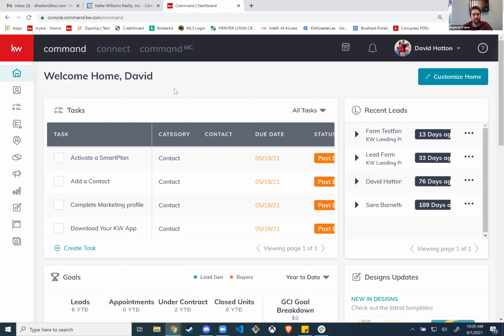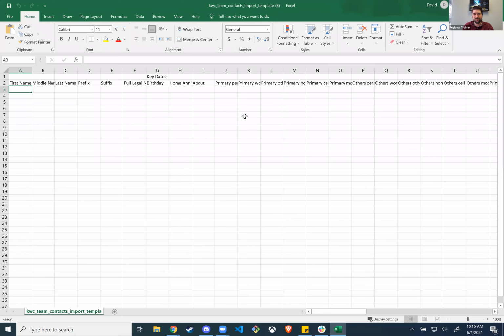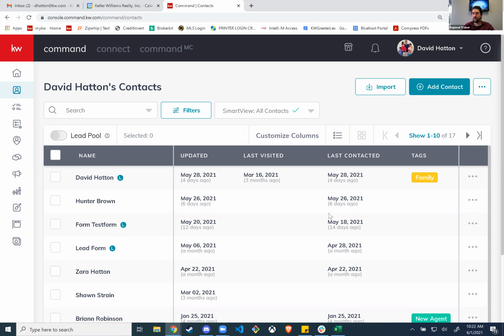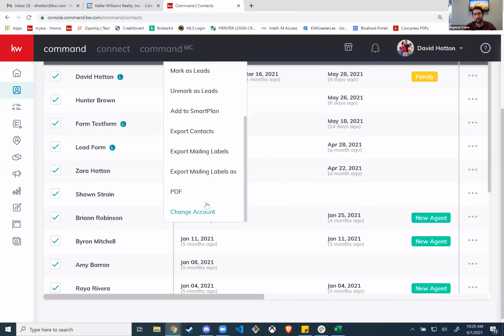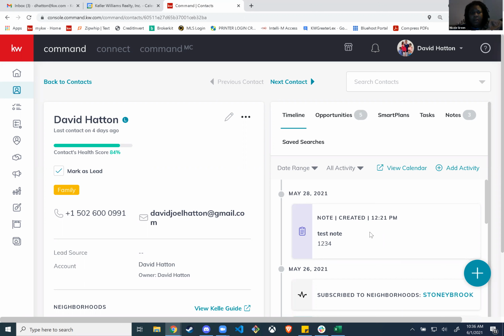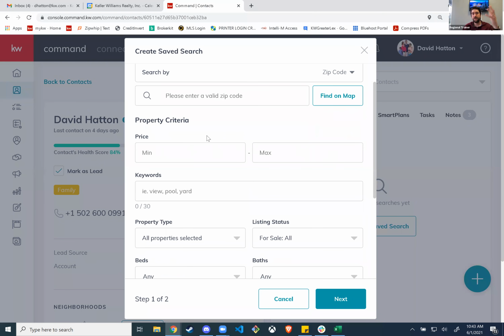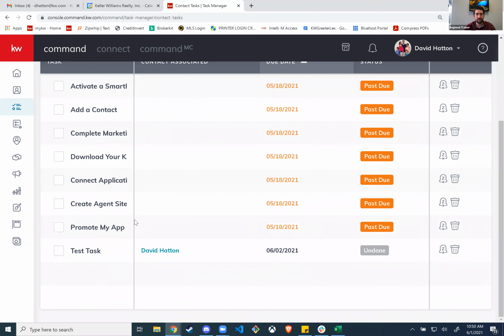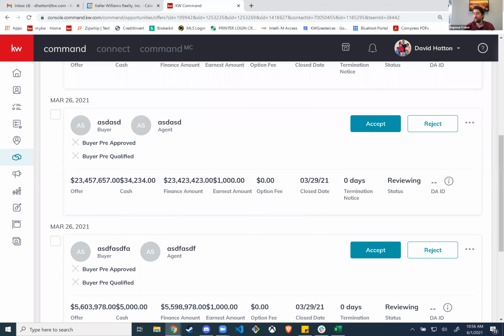Command 101: Contacts & Tasks - 6/1/2021